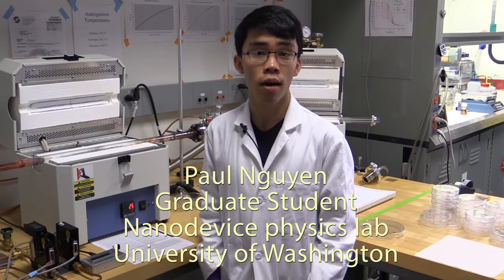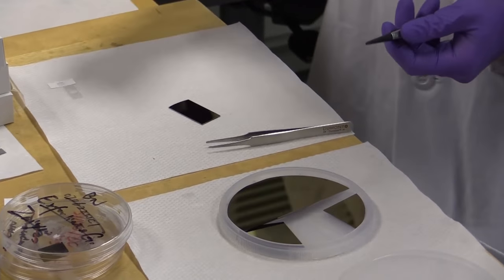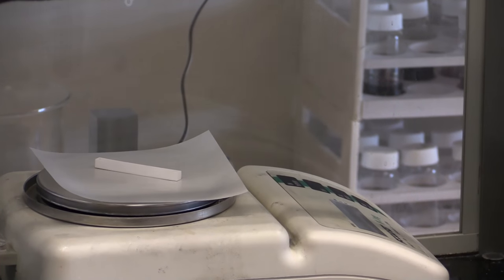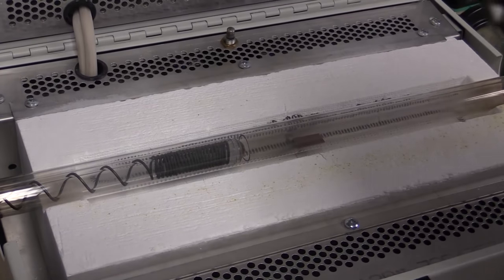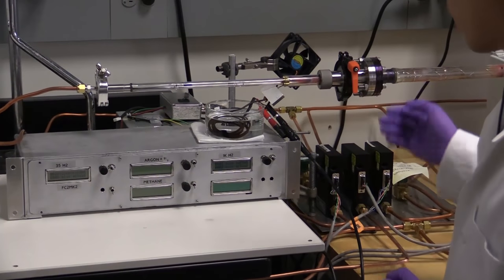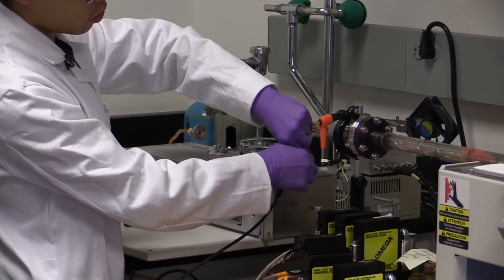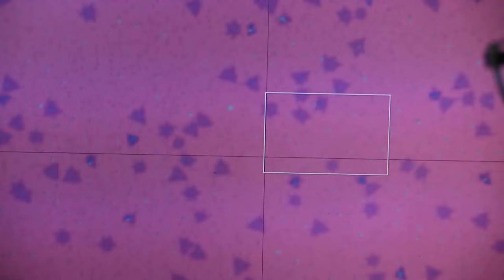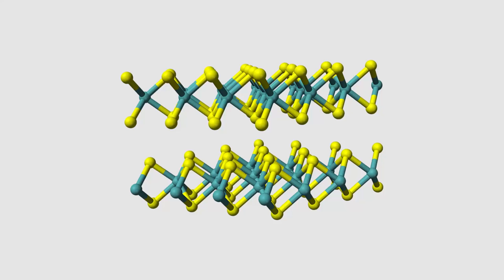Physical Vapor Transport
Paul Nguyen at University of Washington demonstrates a method for depositing thin films on substrates.